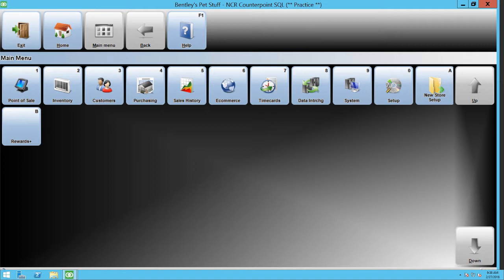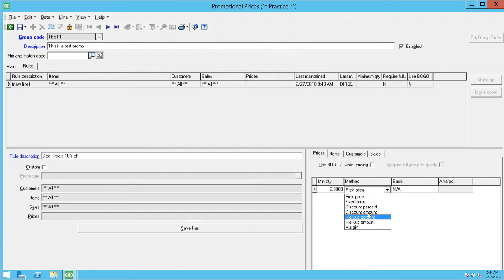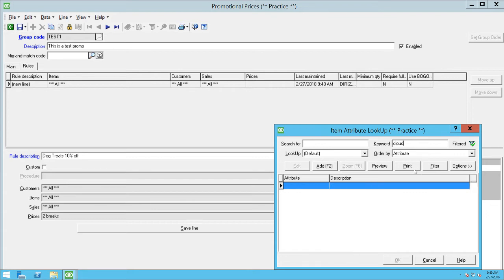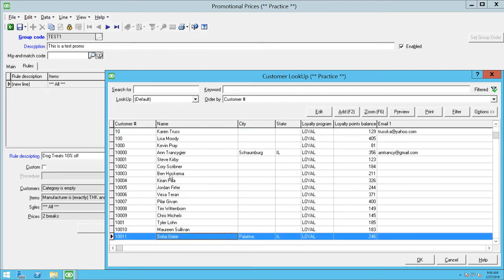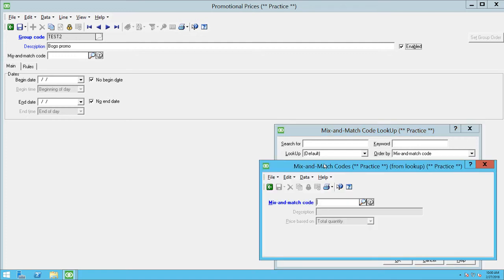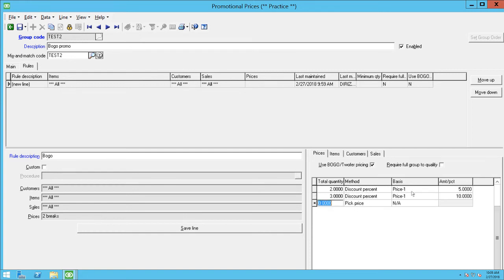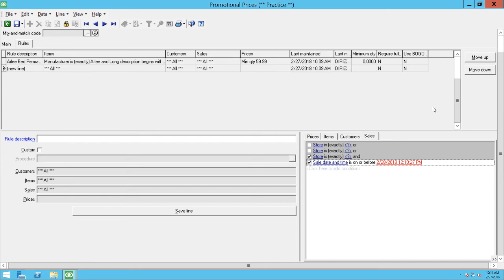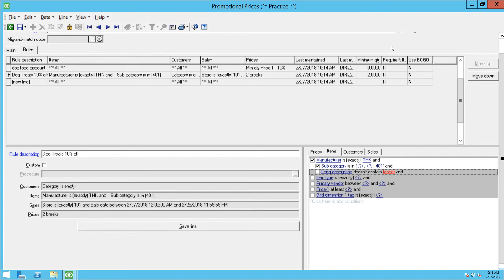Counterpoint - Programming Promotions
Here we take a look at how we program scheduled promotions or sales within Counterpoint.